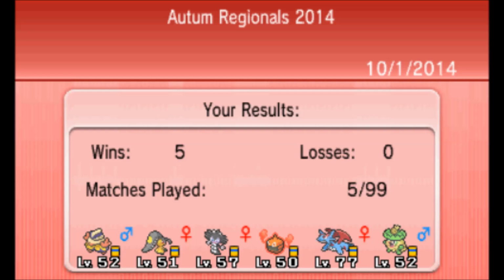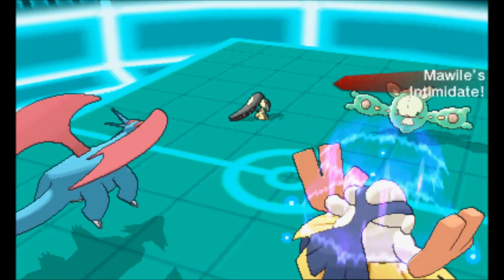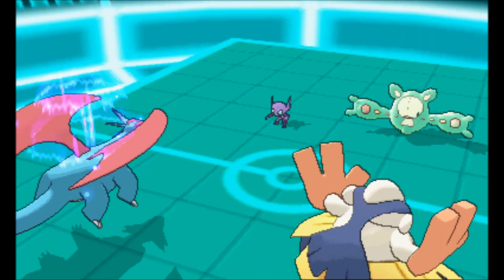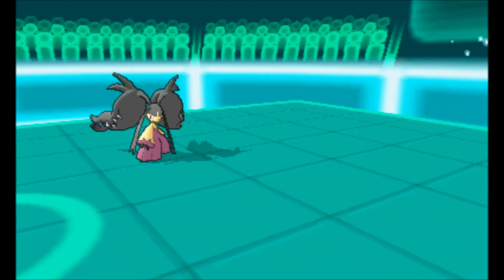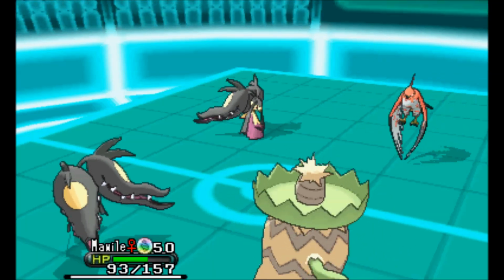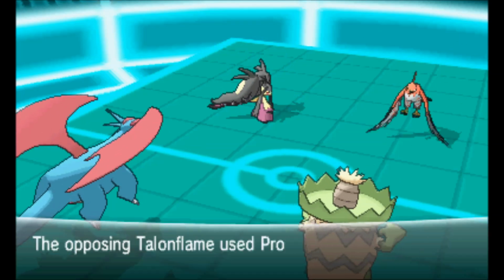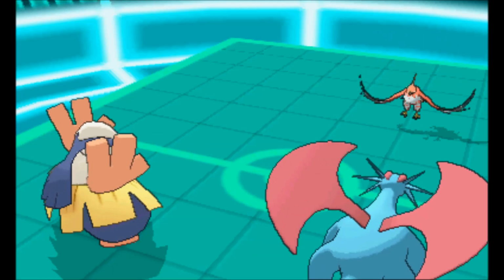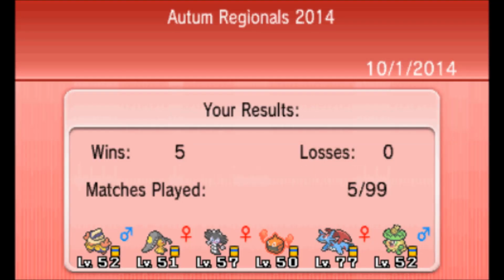Pokemon VGC '15 Philadelphia Regionals, Round 5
Round 5 from Philadelphia today! Showing you guys some love with more uploads because you all are the best! Ran into a pretty tough time after I timed out in team preview, you'll just have to see how it plays out. Don't forget to read my 2014 Worlds/Season report

Credit to GlitchxCity for the music.